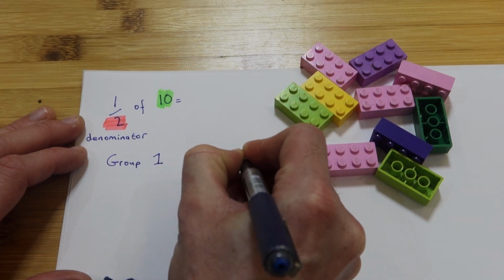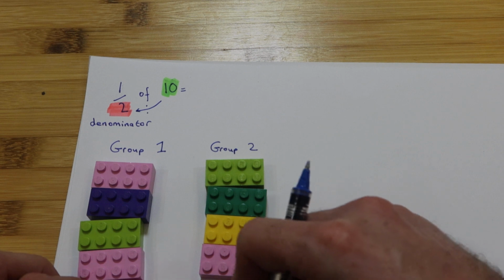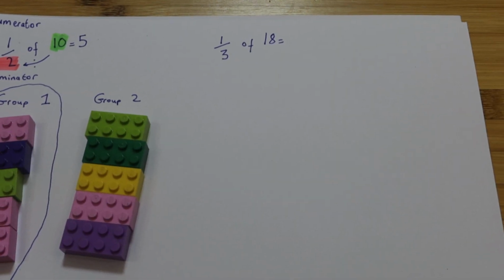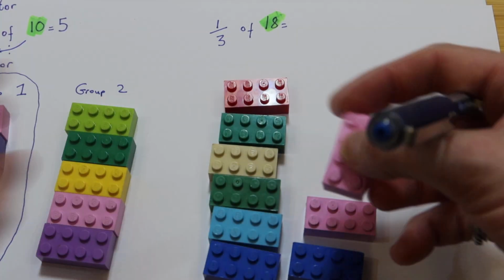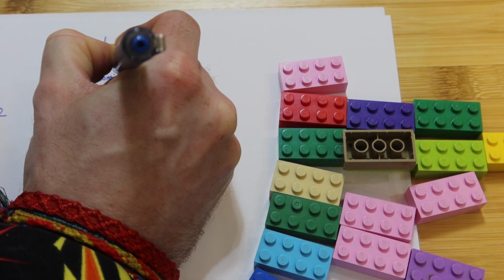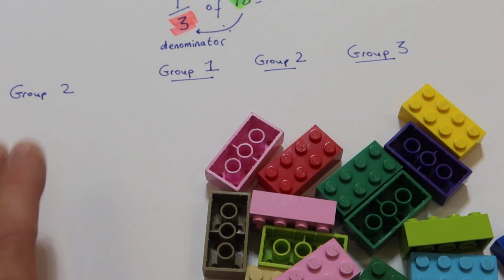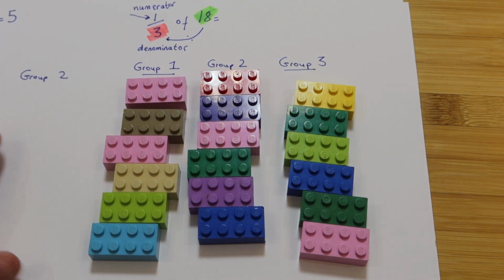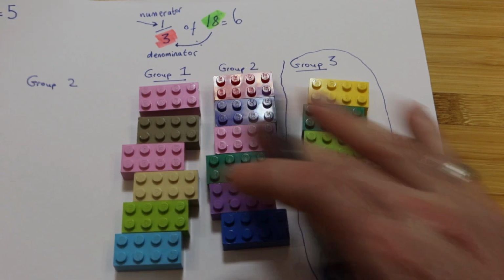Lego Fractions of Number - Kapow WoW Maths